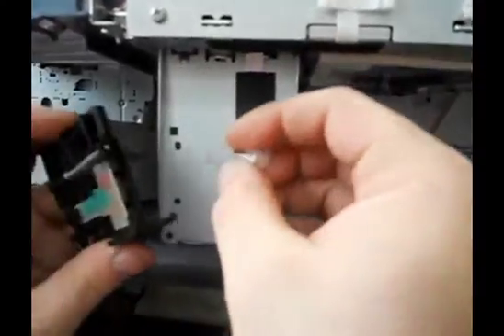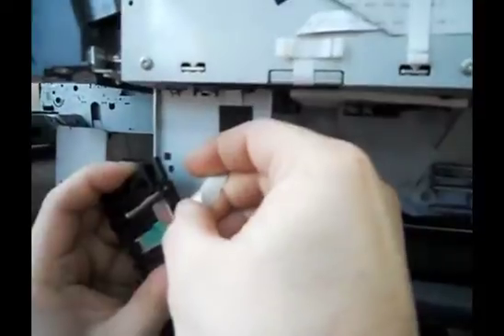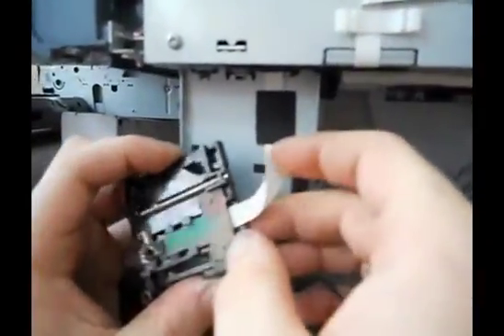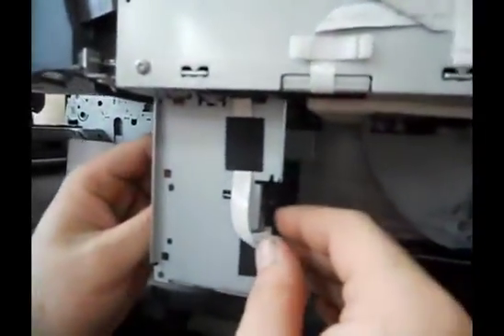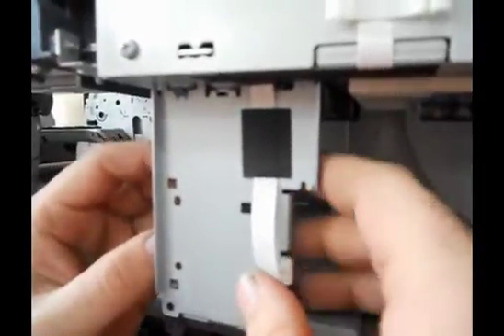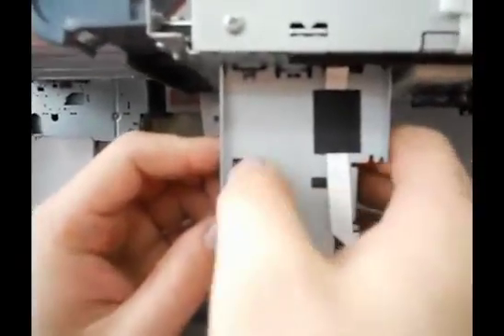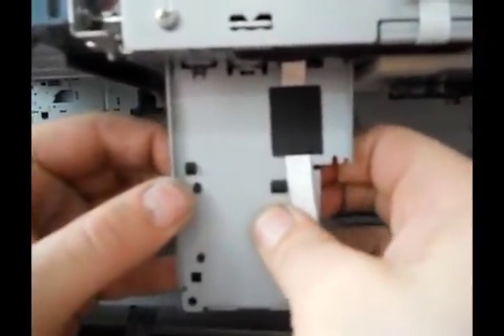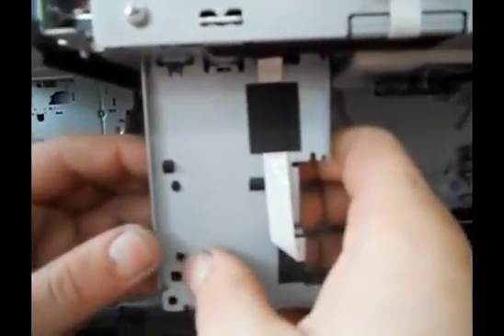NeoFlex - Epson 4880 Maintenance Tank Sensor Installation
How to install the maintenance tank sensor.